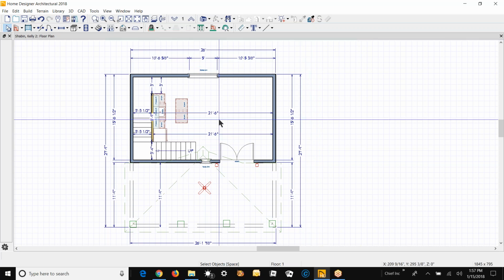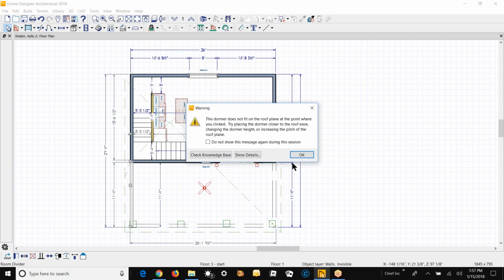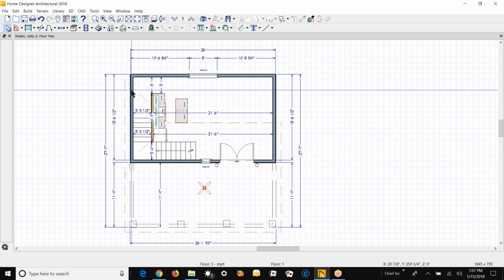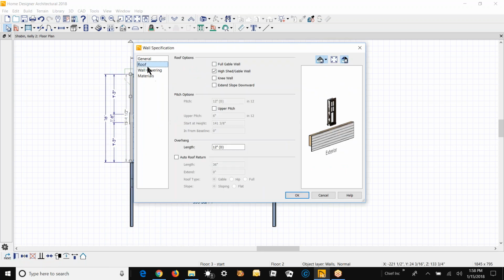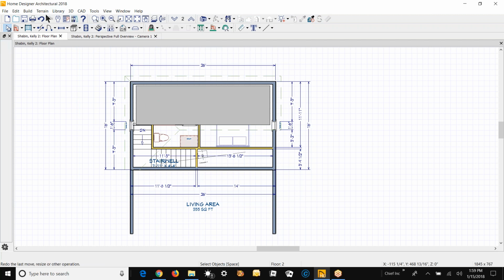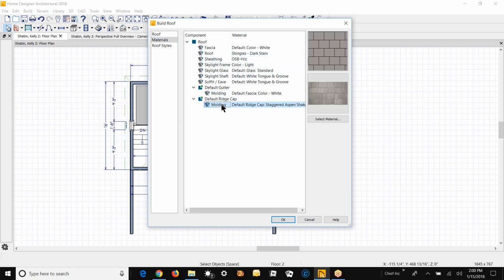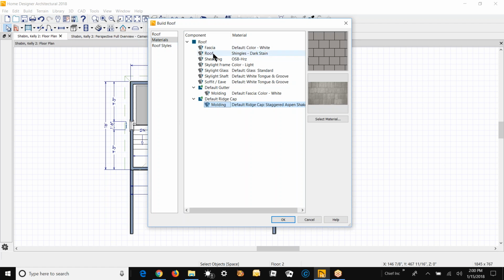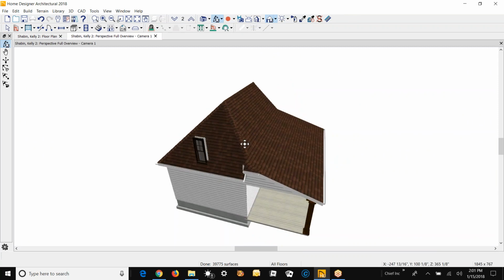Architectural Roof Repair at Home Talk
Getting the settings right